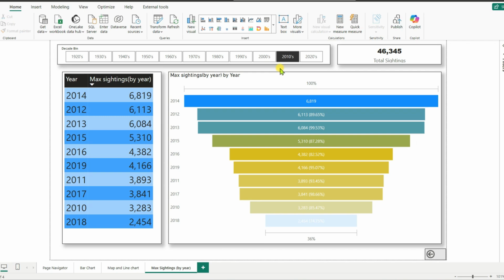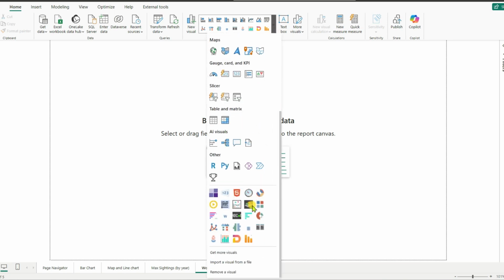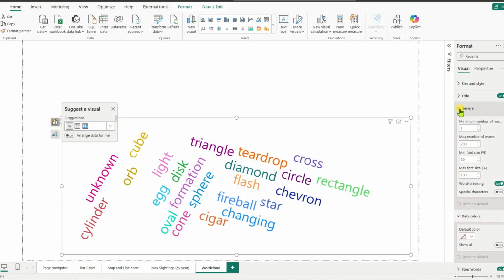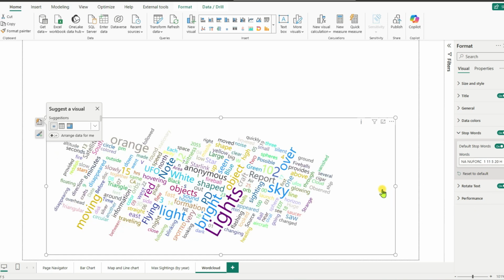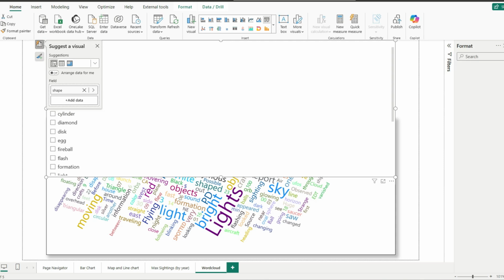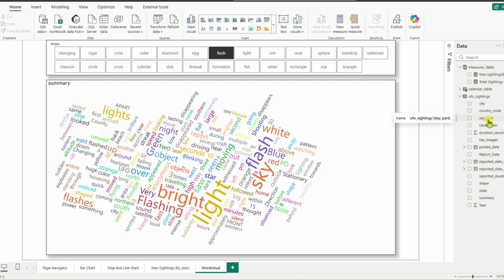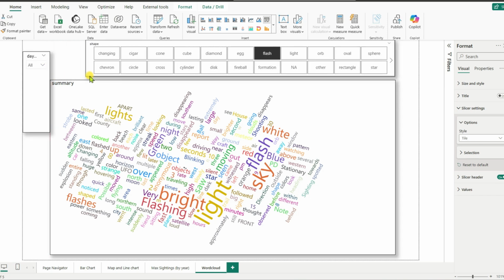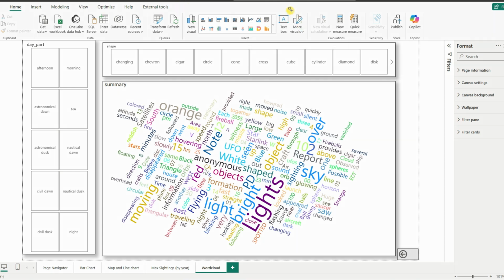Power BI | Wordcloud | UFO Sightings Dataset | Video 4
1. First, we will  download a custom visual from Microsoft AppSource
2. We will then create a report page  that has Wordcloud Visual

FYI: Periodically we will create additional report pages & add  more videos using the same dataset so that we will create  a dedicated playlist for all these videos.

TIMESTAMPS
00:00   Process of downloading  custom visuals from App Source
01:23   Drag the  wordcloud on the canvas on the report page
01:36    Add the data to the wordcloud , test it ,review format settings etc
04:26   Add a slicer to the report page
06:05    Add another slicer to the report page, make adjustments to slicers and make selections
07:25    Recap and conclusion